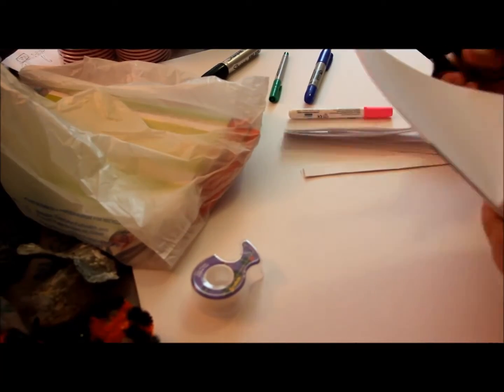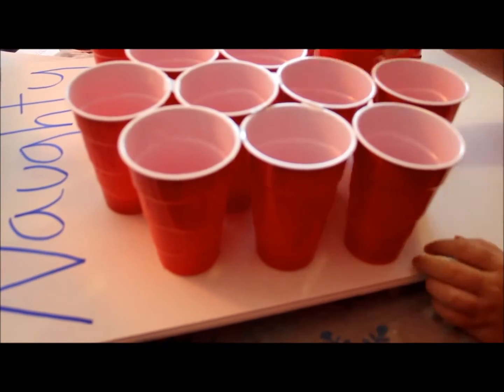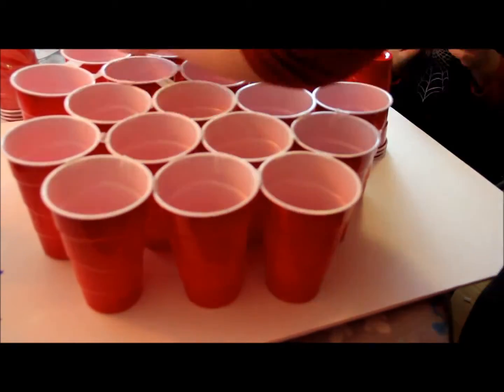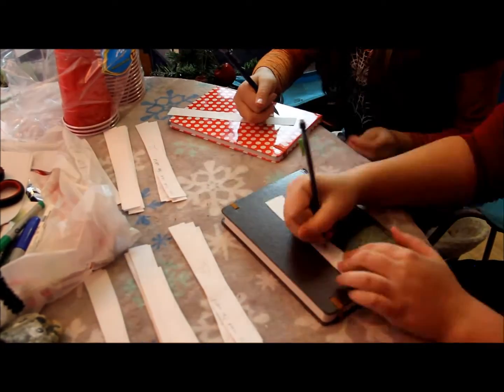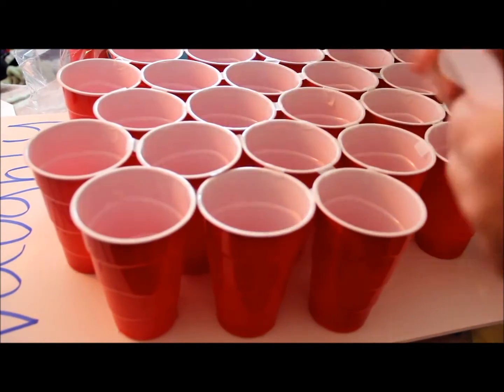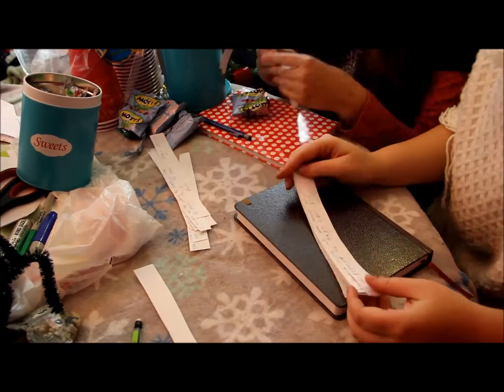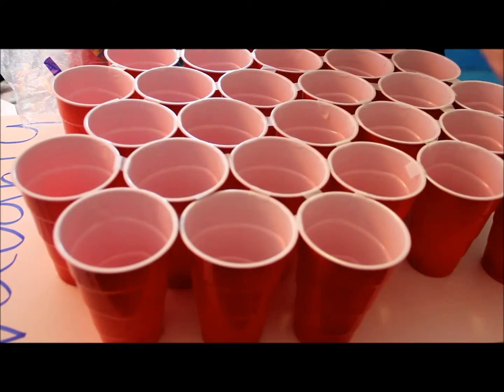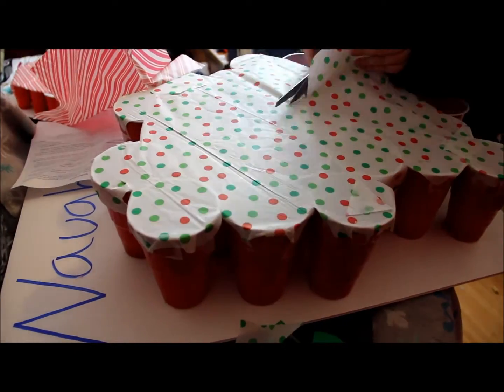how to make a christmas game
sorry i haven't put anything up in a while, christmas season has been crazy! for our family after-christmas party my sister and i made this awesome game. i videotaped us playing it but couldn't upload it from my phone. hope you enjoy!